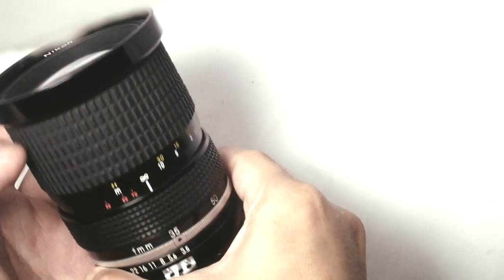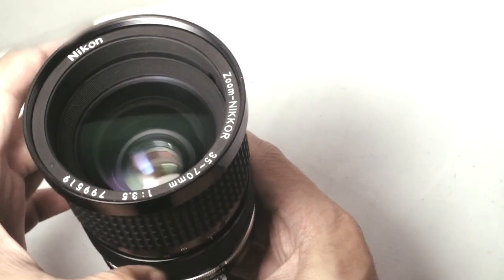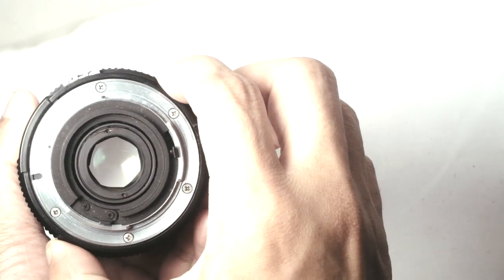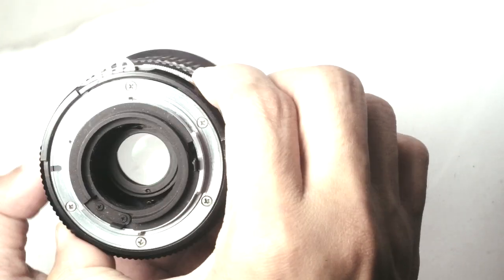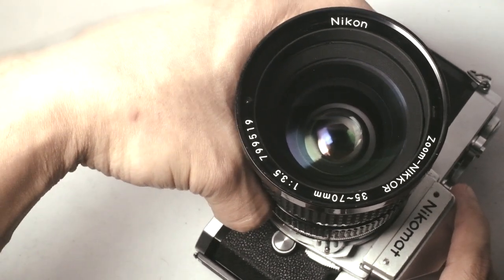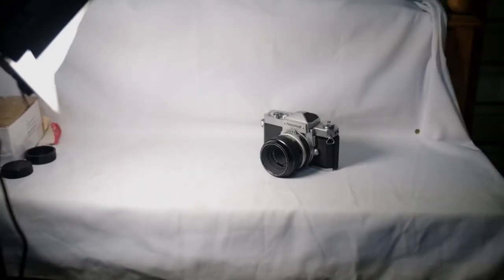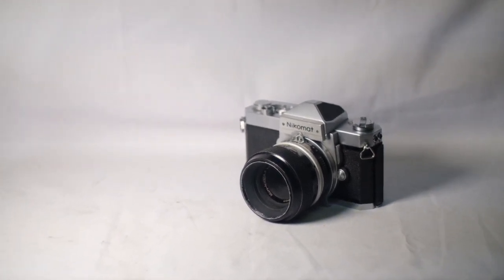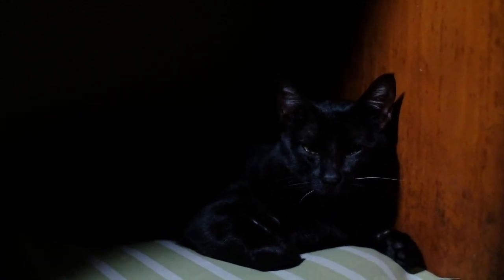Zoom-Nikkor 35-70mm f/3.5 AI (1977)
Versions
1977 - AI (Ø = 72mm)
1981 - AI-S (Ø = 72mm)
AI-S with Macro
(Ø = 62mm and different optical formula)

Minimum Focusing
1 meter (no macro!)

Focus Throw
180 degrees

Filter Thread Ø
72mm

Aperture Run
f/3.5 - f/22 (7 blades)

Optical Formula
10 elements, 9 groups
multicoated